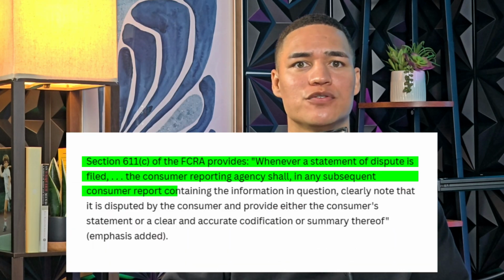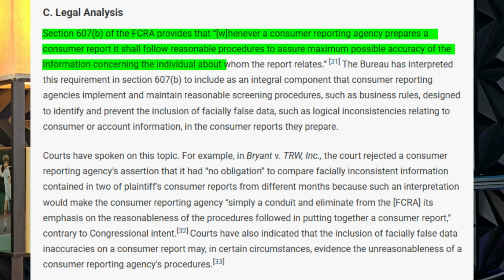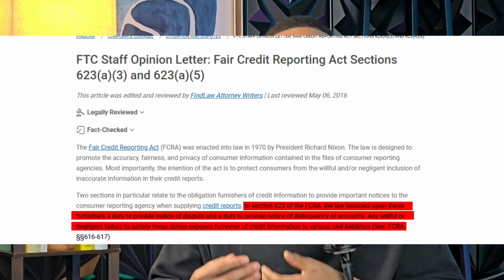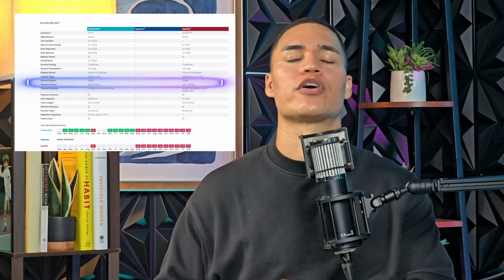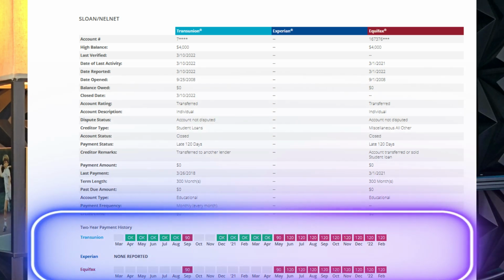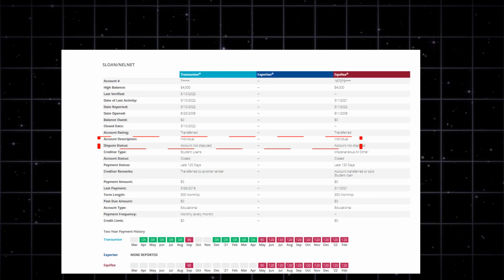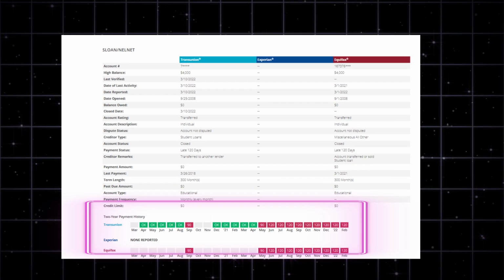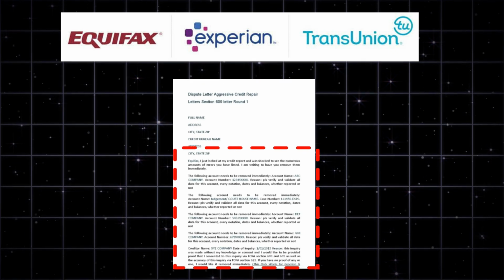How To Delete Student Loans And Fix Your Credit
Here's How I Went From a 400 Credit Score To 760 In 90 Days Using Disputes.